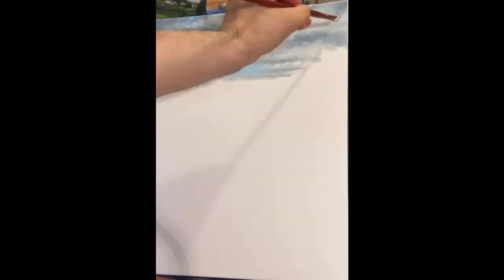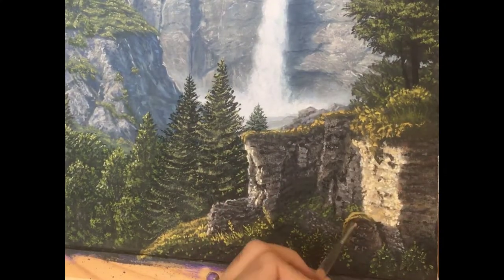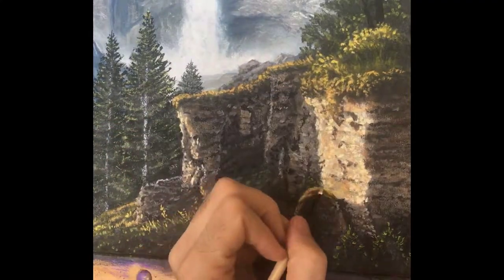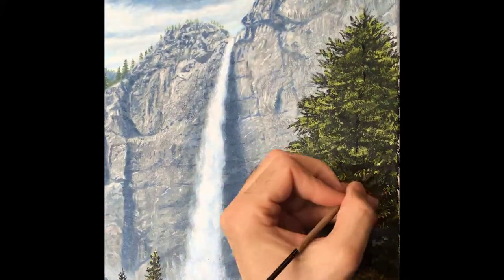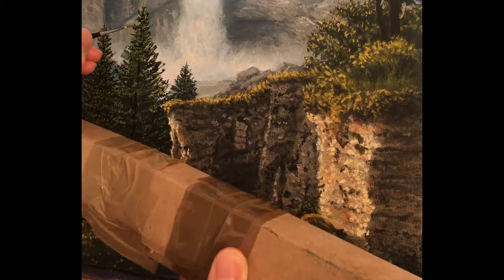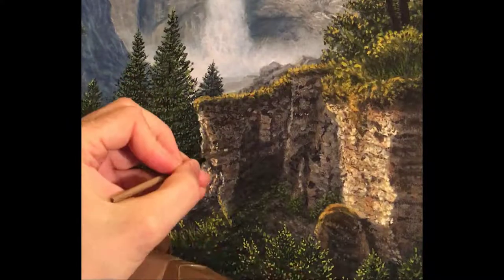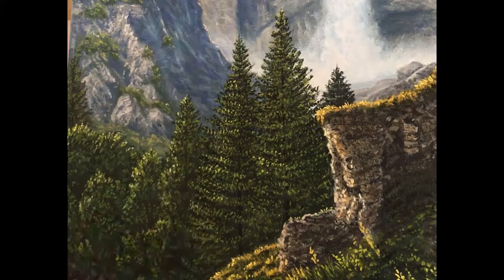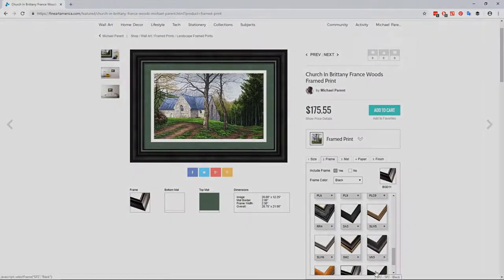Time-lapse oil painting on canvas: Waterfall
Here is a time-lapse video of the painting process for a 16X20 inch oil painting of a majestic waterfall  on stretched canvas.